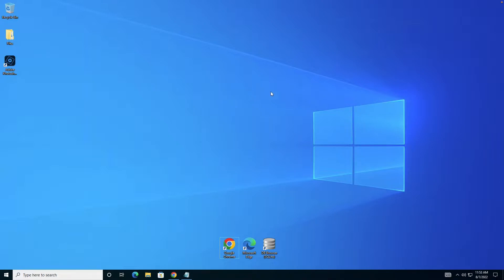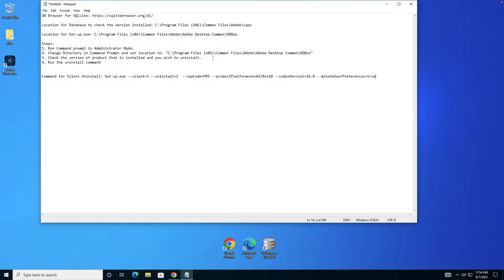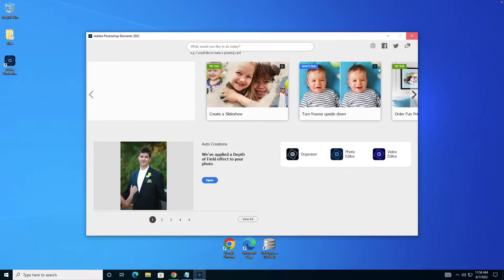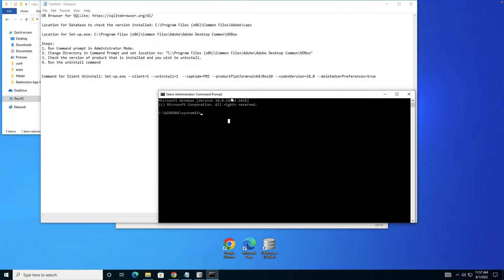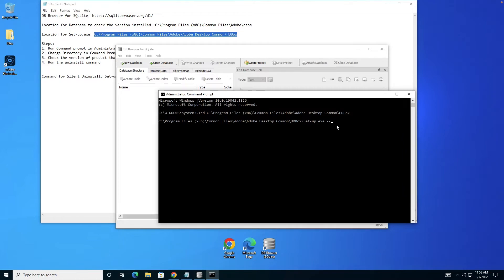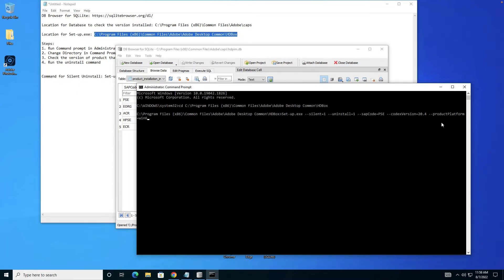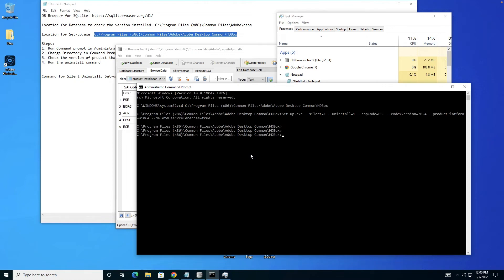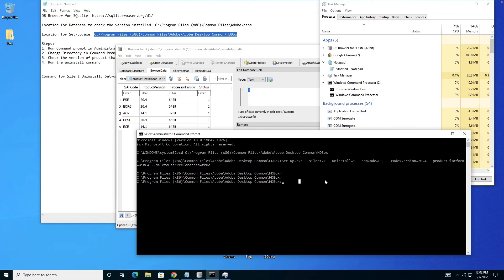Silent Uninstall Adobe Photoshop and Premiere Elements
This video focuses on the steps to silently remove Adobe Photoshop and Premiere Elements from a desktop machine.

Mainly useful for Enterprises where they want to deploy and remove apps on multiple machine at one go and not one by one on each machine.

I have previously covered how to silently install, if you are looking for steps to install instead of uninstall, Please watch this video

Some useful links and information as demoed in the video:
1.
2. Path for Database where you can see the version installed on a machine:
 Mac: "/Library/Application Support/Adobe/caps/HDPIM.db"
 Win: "C:\Program Files (x86)\Common Files\Adobe\caps\HDPIM.db"
3. Path for Set-up.exe which needs to be executed in CMD/Terminal:
 Mac: "/Library/Application Support/Adobe/Adobe Desktop Common/HDBox/Install.app/Contents/MacOS/install.exec"
Win: "C:\Program Files (x86)\Common Files\Adobe\Adobe Desktop Common\HDBox\Set-up.exe"

Command that is used:
Mac: "install.exec --silent=1 --uninstall=1  --sapCode=[Product Code] --productPlatform=win64 --codexVersion=[version] --deleteUserPreferences=true"
Win: "Set-up.exe --silent=1 --uninstall=1  --sapCode=[Product Code] --productPlatform=win64 --codexVersion=[version] --deleteUserPreferences=true"

Product Code:
Photoshop Elements: PSE
Premiere Elements: PRE

Steps to silently uninstall:
1. Run Command prompt in Administrator Mode.
2. Change Directory in Command Prompt and set location to: "C:\Program Files (x86)\Common Files\Adobe\Adobe Desktop Common\HDBox"
3. Check the version of product that is installed and you wish to uninstall.
4. Run the uninstall command